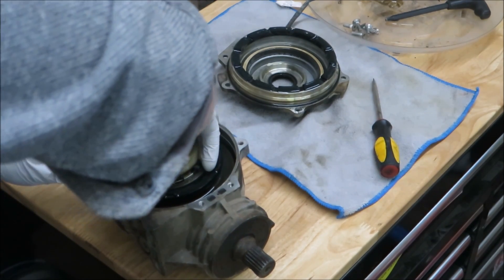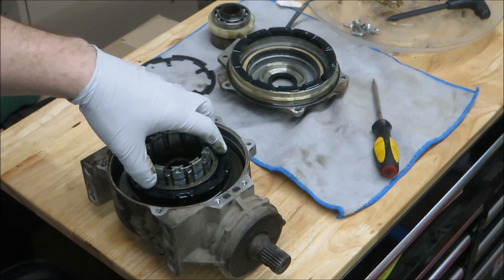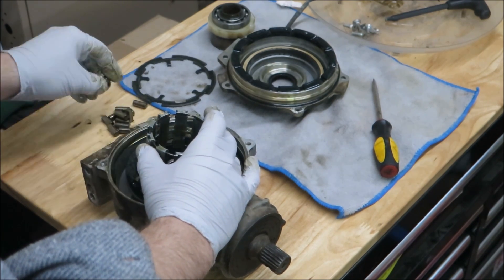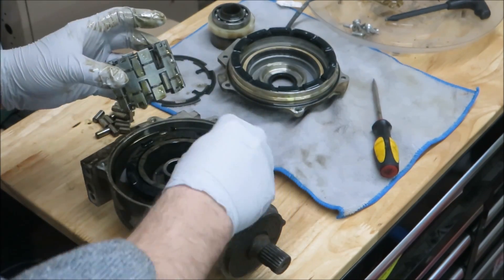Polaris Front Differential staying in AWD, even when not magnetized.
My front diff would engage while the selector switch was in 2wd on my rzr.  I decided to replace all the worn out front suspension/wear components as maintenance and then remove my differential to see if I could find the issue.

It looks like the Sprag is metal from the factory and the bearings look perfect.  The H-Clips look fine.  Fluid is clean, armature is not magnetized.  Maybe just running too much fluid?  As you can see the driver side hub fitment into the spacer to the passenger side hub is tight.

After I re-assembled everything the hubs would no longer engage by themselves.  Not really sure what's happening.

Only thing that I can think of is it's cold out, fluid may be overfilled too much and or too thick, thus causing the bearings to prematurely lock up and engage the hubs.